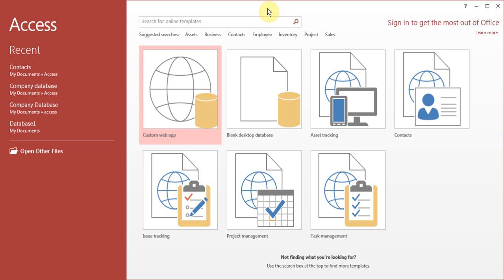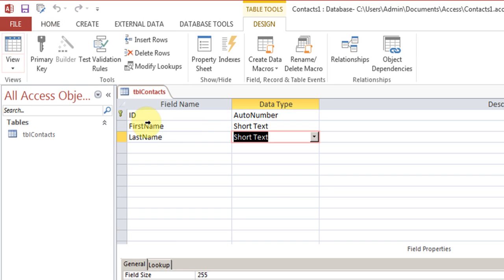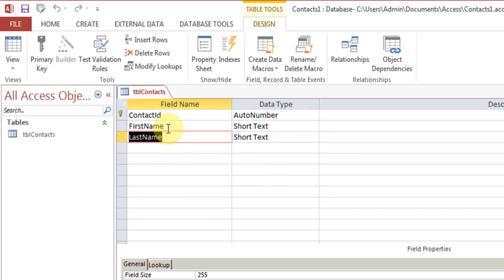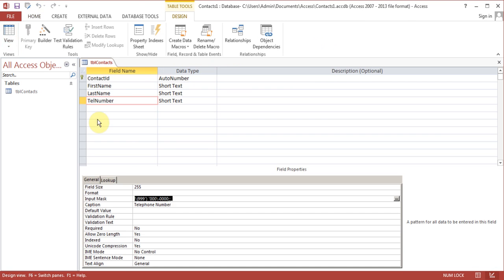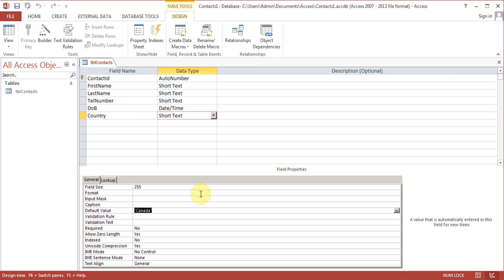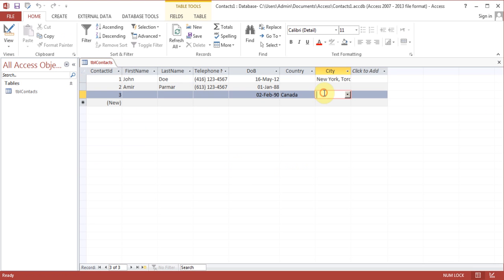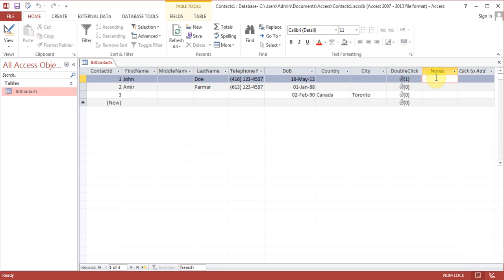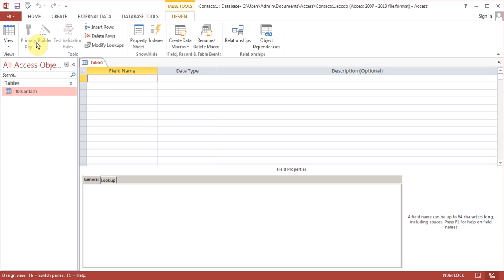Microsoft Access 2013/2016 pt 1 (Tables)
Learn to use Microsoft Access 2013/2016, introduction to designing tables and entering records. Create Lookups, add Date and Telephone Input Masks. And basic introduction to using Calculated fields in Table.